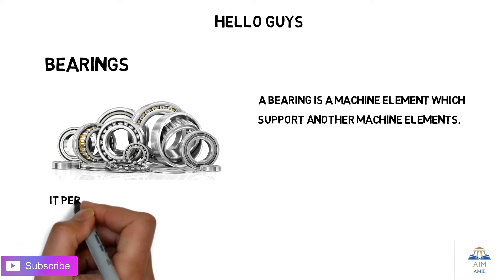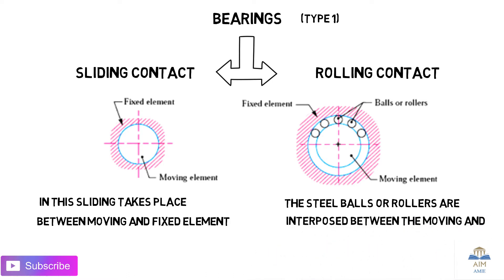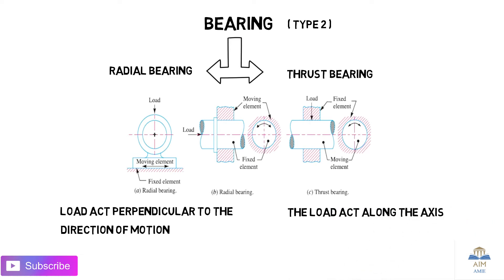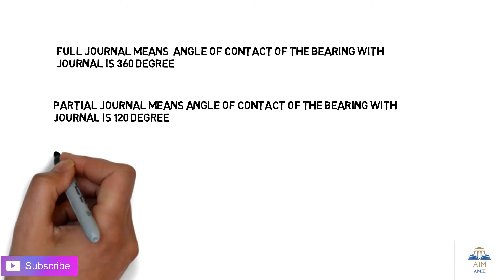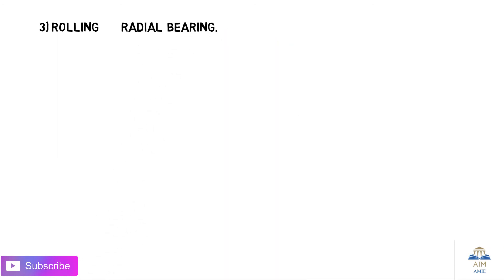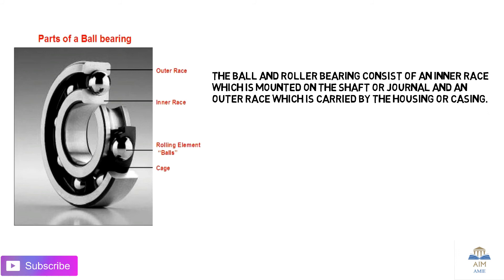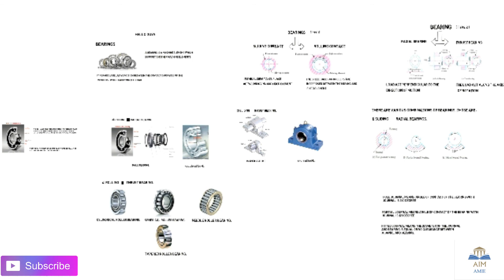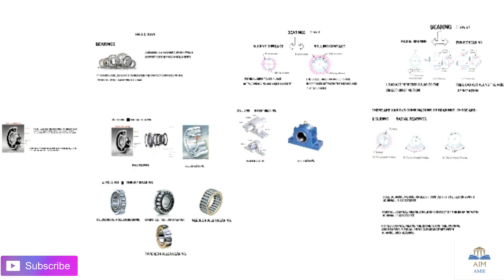Mechanical Bearings & Its Types??? ||Engineer's Academy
Topics Covered : In this Video we have explained the Bearings & its Various Types.